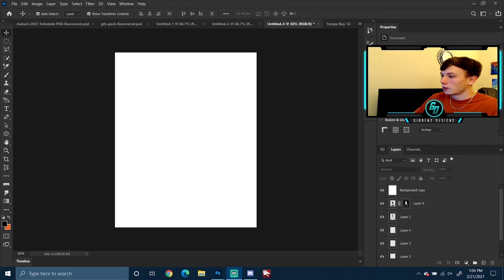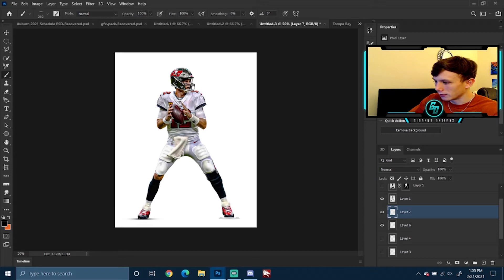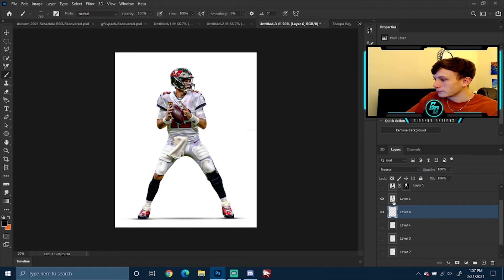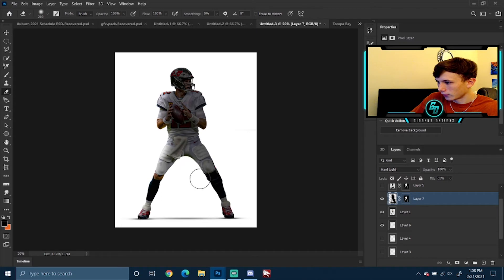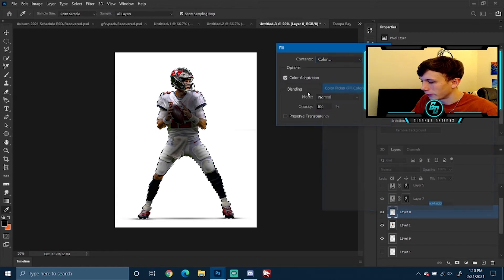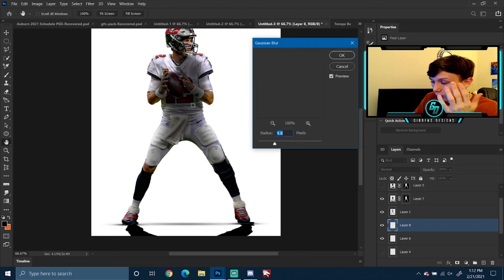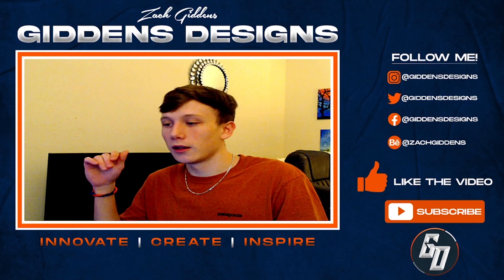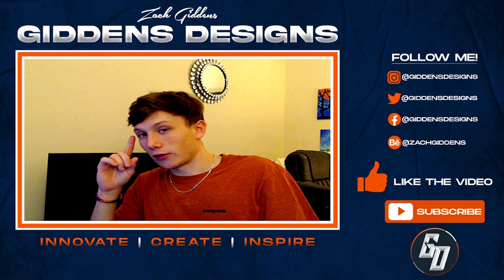Adobe Photoshop Tutorial | How to Make Realistic Shadow Effects | Sports Design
Here in this video, I will be showing you guys my method on how to make shadow effects for your player treatment. I also would like to apologize about the crazy framerate drop towards the end of the video. I have a crappy RAM on my laptop and it makes it go extremely slow when I'm trying to run multiple applications at one time.